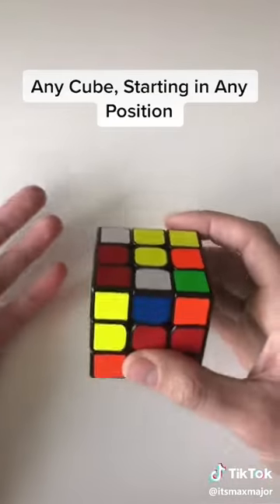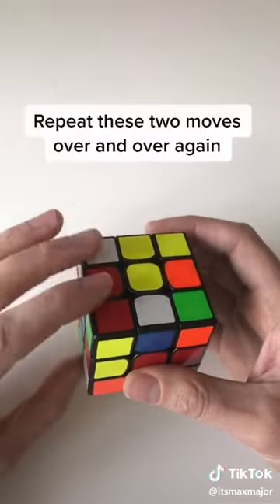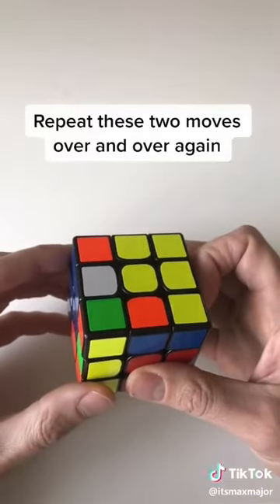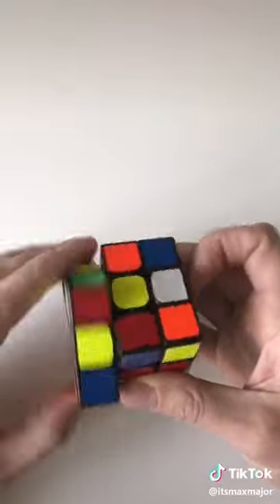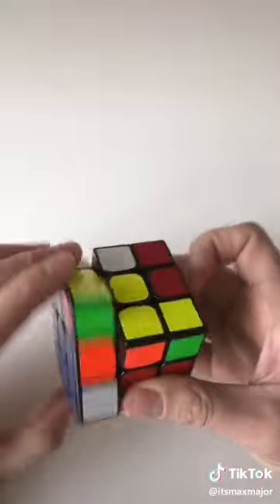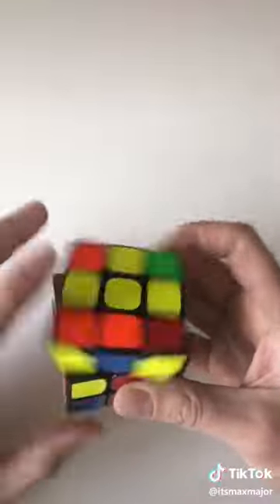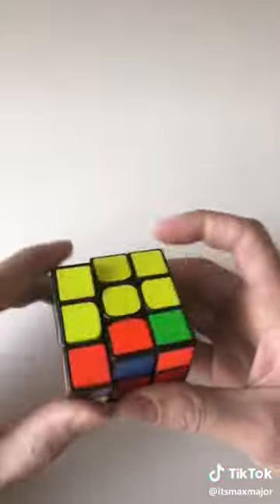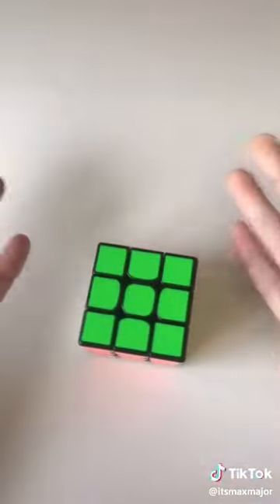2 moves to solve a rubickscube tiktok lifehack #05